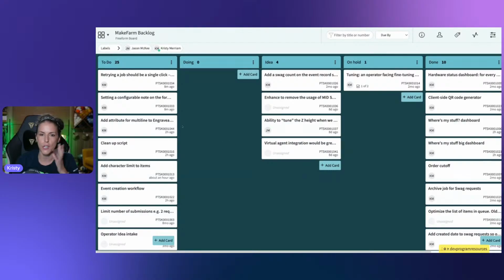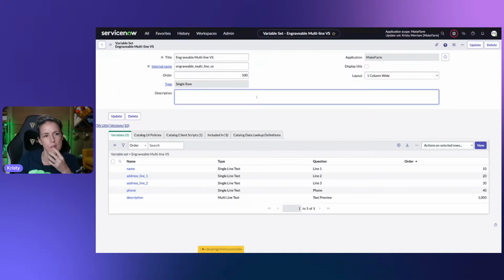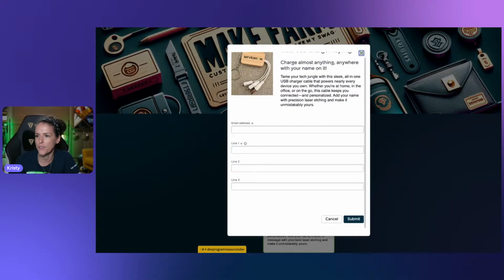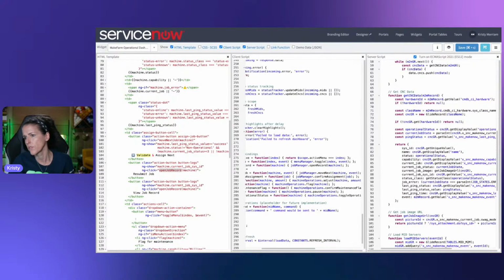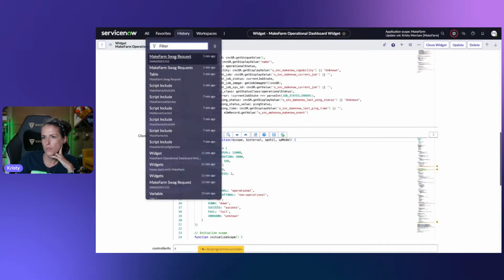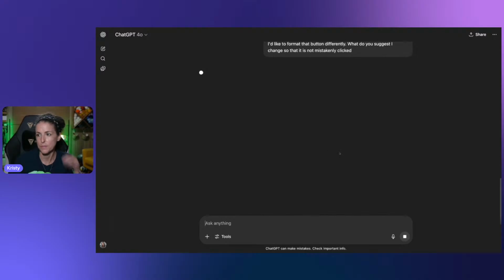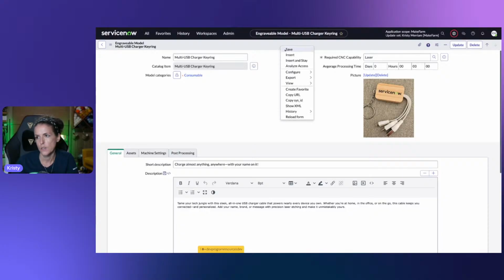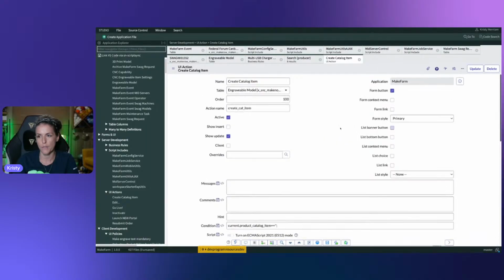Working on the MakeFarm - Live Coding Second Breakfast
Join Kristy as she works on some enhancements for the MakeFarm demo!